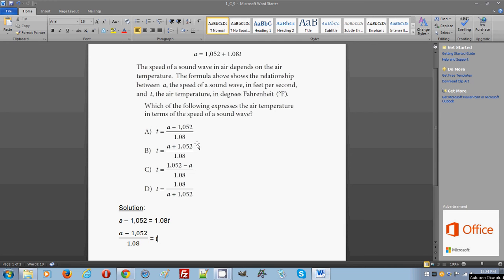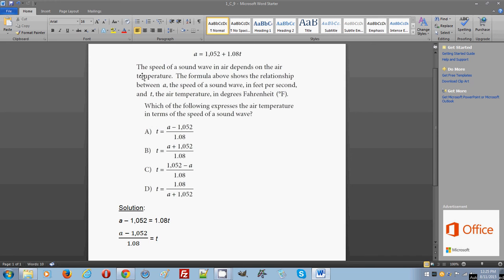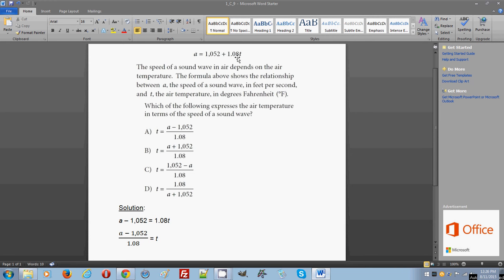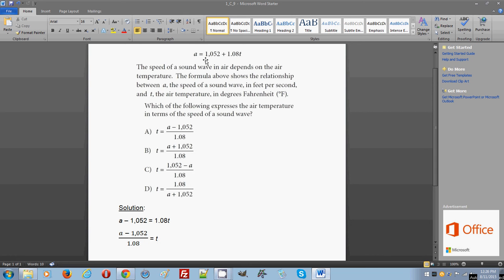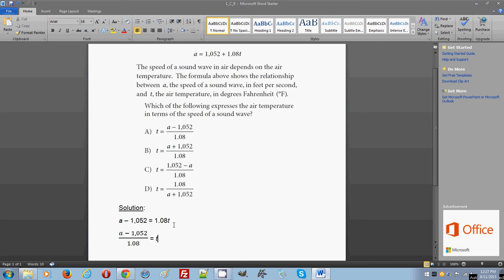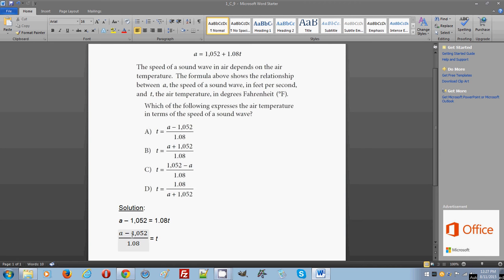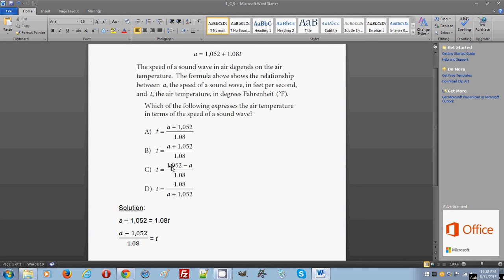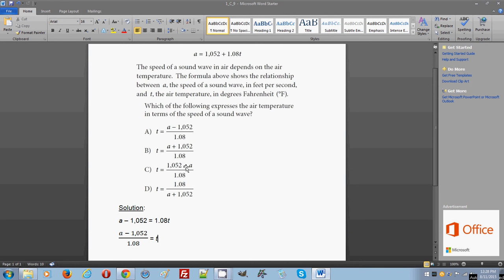SAT Practice Test 1, section 4, Problem # 9